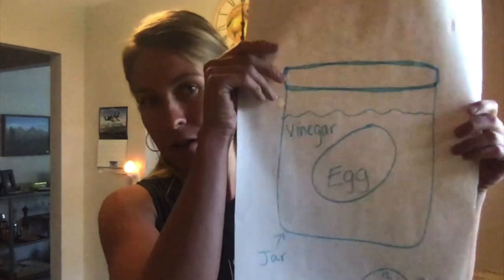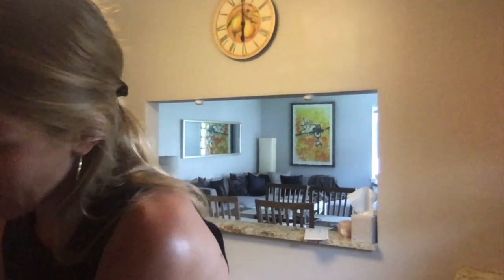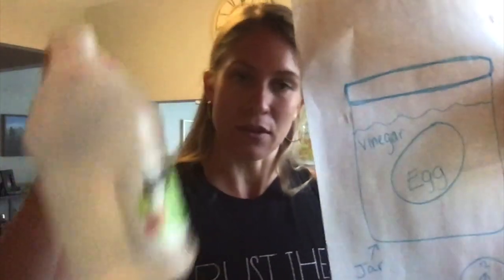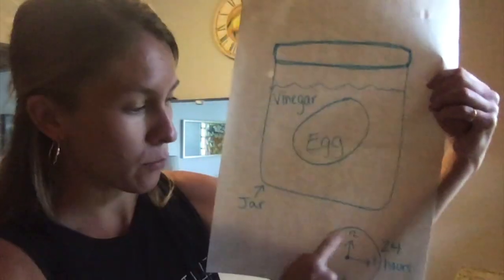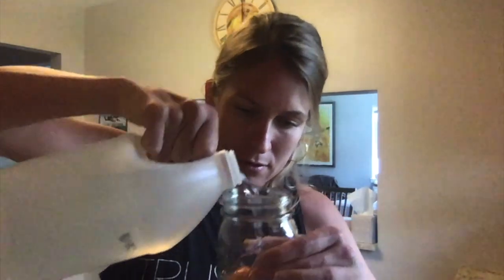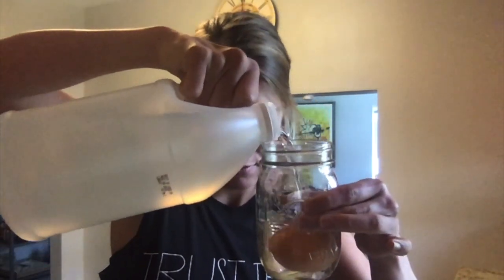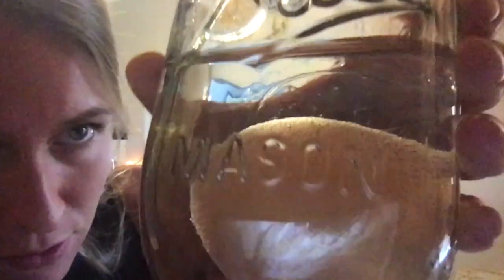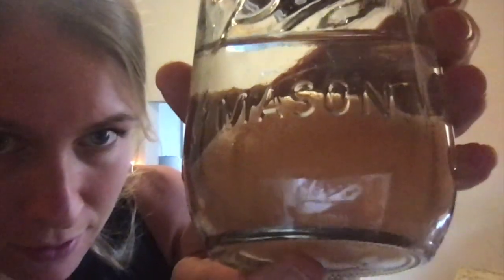Bouncy Egg Experiment